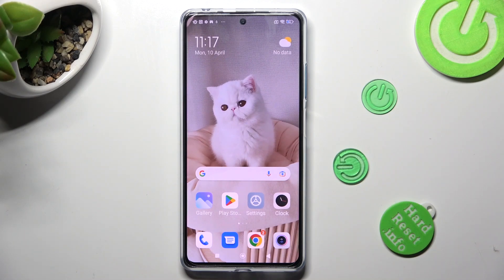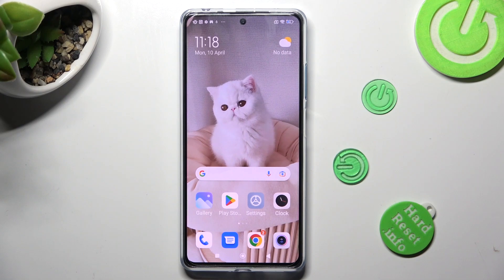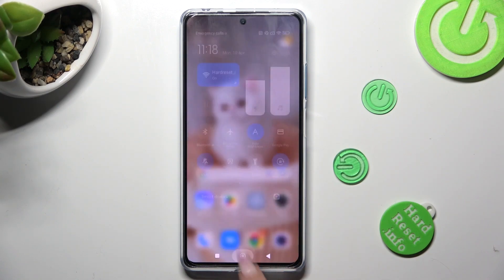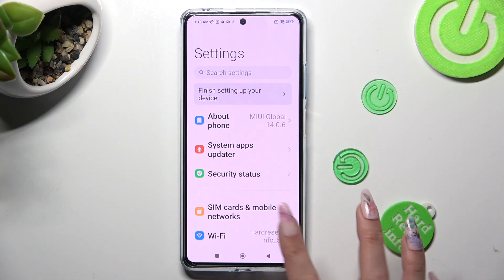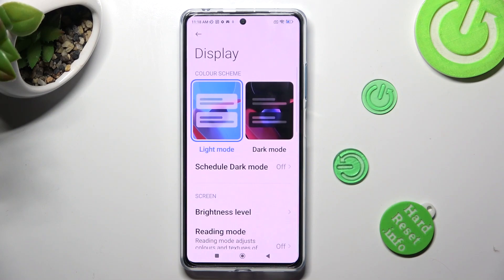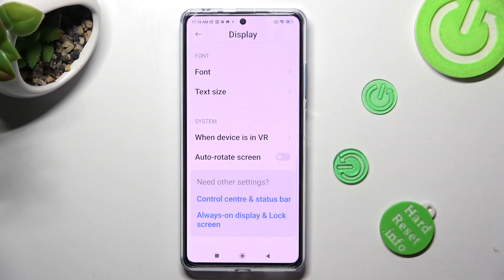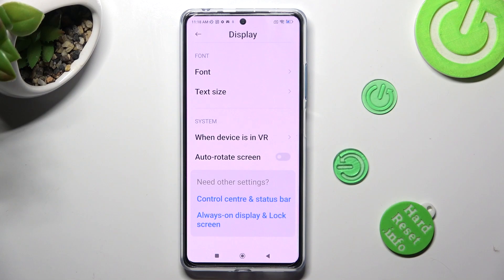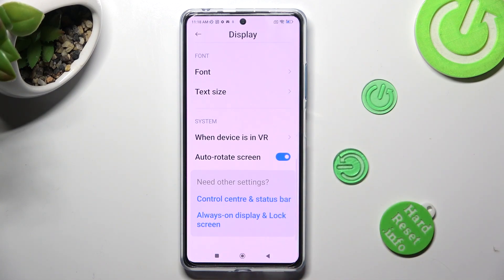How to Turn On / Turn Off the Auto Screen Rotate on a REDMI Note 12 Pro+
In this video, we will show you how to enable and disable the orientation lock on your REDMI Note 12 Pro+. The orientation lock is a feature that allows you to lock the screen orientation in either portrait or landscape mode, preventing the screen from rotating when the device is moved. We'll guide you through the steps to quickly turn on or off the orientation lock feature in the settings menu of your REDMI Note 12 Pro+. Whether you prefer to use your device in portrait or landscape mode, knowing how to enable and disable orientation lock can be incredibly useful. So, if you're looking for a way to keep your screen locked in a particular orientation, this video will show you how to do it.

How to enable the interface orientation lock on a REDMI Note 12 Pro+? How to disable the portrait display lock on a REDMI Note 12 Pro+? How to manage the screen orientation on a REDMI Note 12 Pro+? How to toggle the interface between landscape and portrait modes on a REDMI Note 12 Pro+?